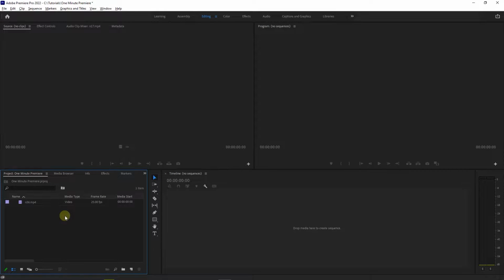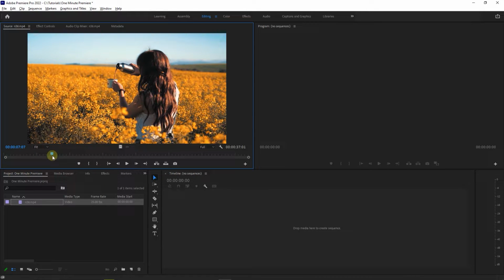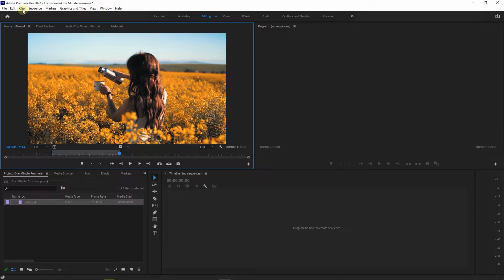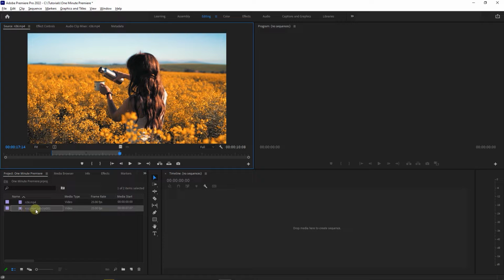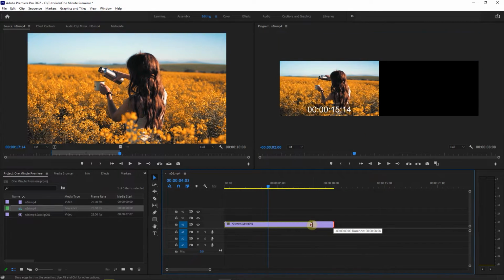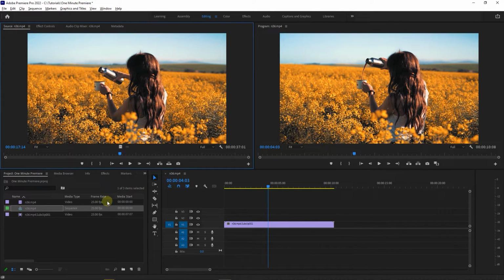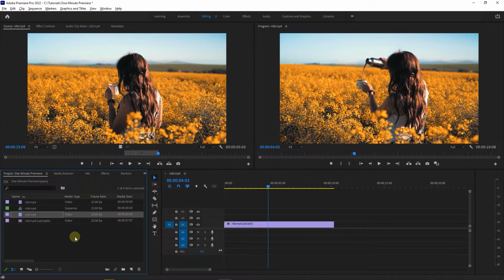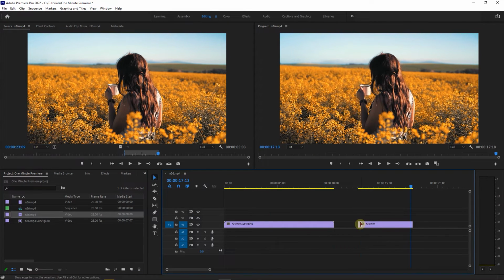How to Create Sub Clips in Premiere Pro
In Premiere Pro, you can create sub-clips from your video clips by setting specific in and out points. These sub-clips help you manage and use specific portions of your footage effectively.

How to Create Sub Clips in Premiere Pro Chapters:
00:00 Intro
00:21 Use make sub clip command
00:54 Create sub clips without boundaries

To start off, simply add a clip to your project. Double-click on the clip in the project panel to open it in the source panel.

Next, navigate to the desired starting point for your sub clip using the play head. Click on the "Mark In" button to set the start of your sub clip. Then, move the play head to the desired end point and click on the "Mark Out" button. It's that easy!

Now, head over to the "Clip" menu and select "Make Sub Clip". In the pop-up window, give your sub clip a name and make sure to check the box that says "Restrict Trims to Sub Clip Boundaries". Click "OK" and voila! Your sub clip is now added to your project. To use it, simply drag it into your timeline.

But wait, there's more! Another way to create sub clips is to drag and drop from the source panel to the project panel. This method allows you to create sub clips without any boundaries, meaning you can freely extend their length.

So go ahead and start creating sub clips in Premiere Pro today. It's a quick and efficient way to organize your footage and make editing a breeze.